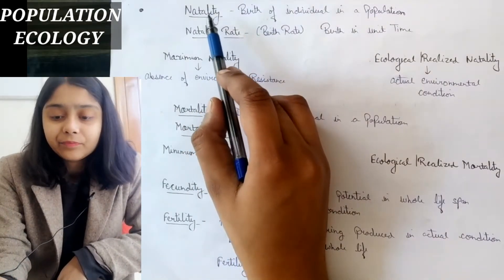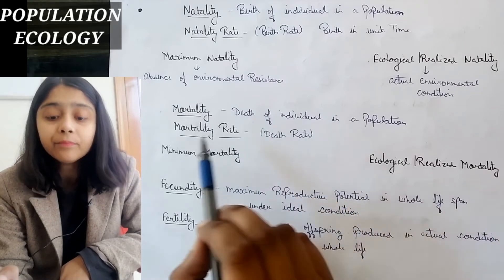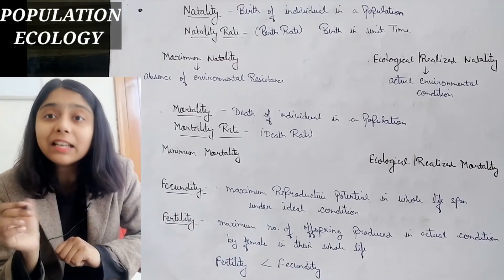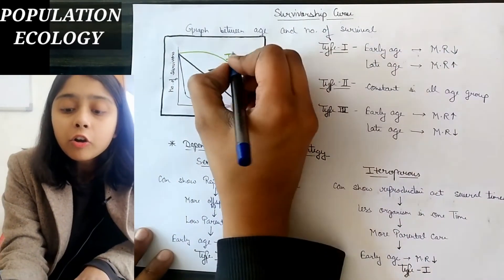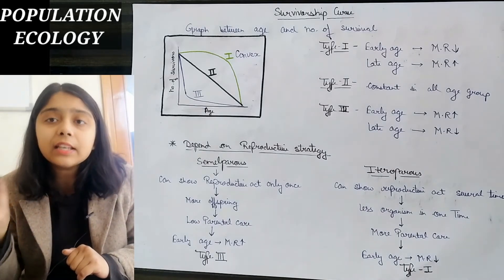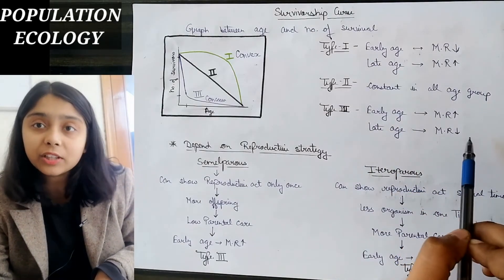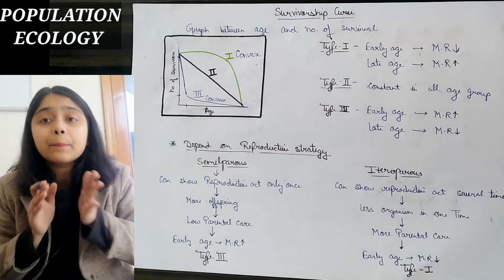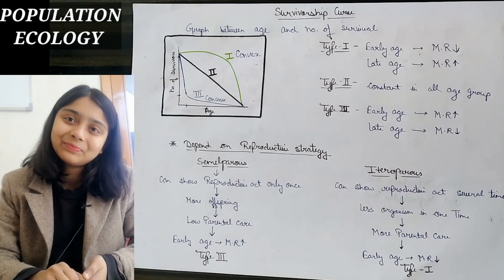SURVIVORSHIP CURVE - POPULATION ECOLOGY CSIR-NET JRF LIFESCIENCE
In this video we discussed about the part - 2nd, Survivorship Curve and how Survivorship curve depend on Reproductive strategy.

CSIR-UGC NET JRF LIFESCIENCE
BY SHIKHA MITTAL